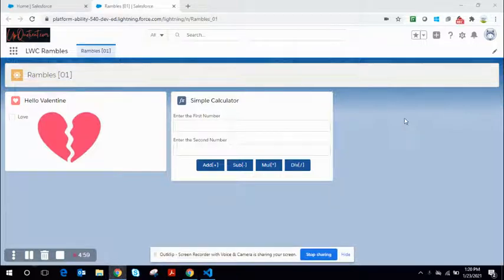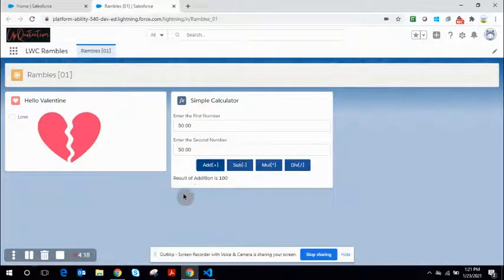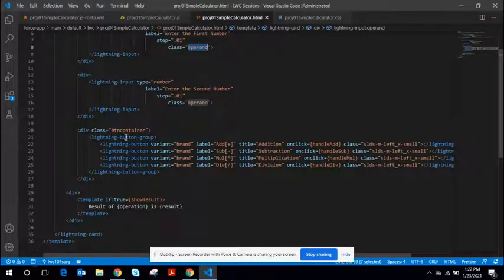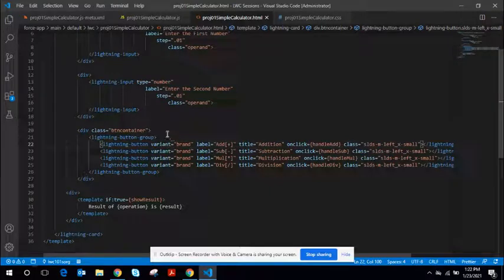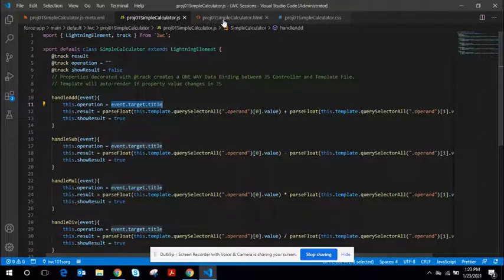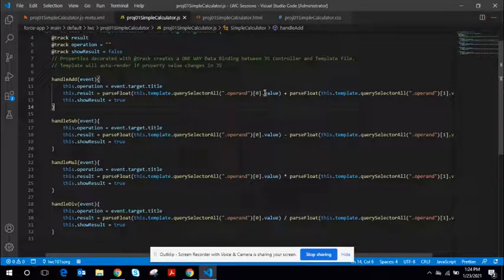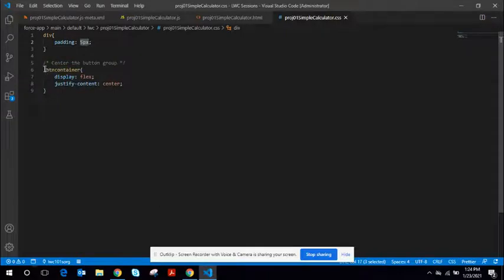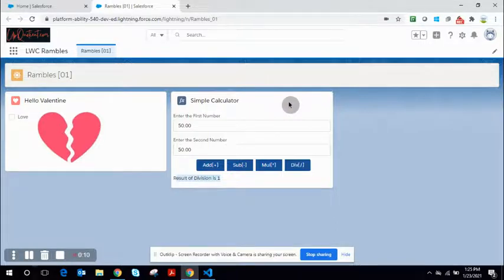LWC - Micro Project - Calculator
Drives home the concepts like Data Binding, Conditional Rendering, Accessing Element Properties inside handlers and CSS for alignment.